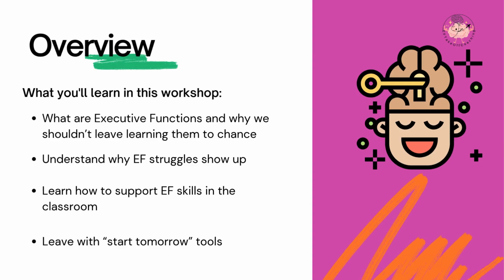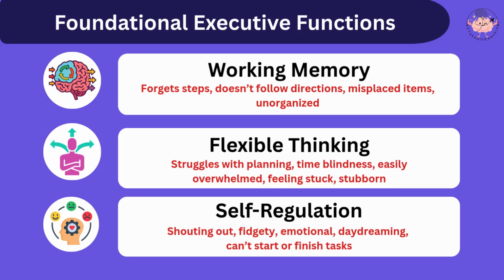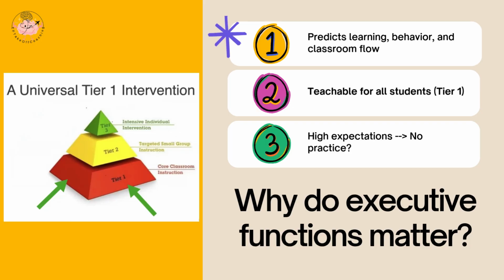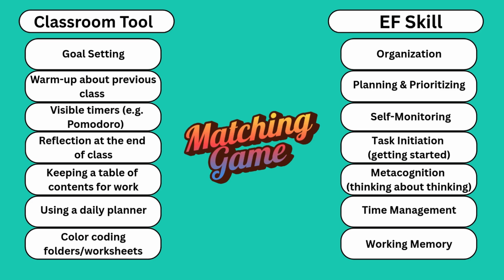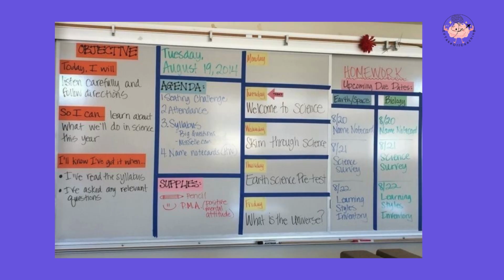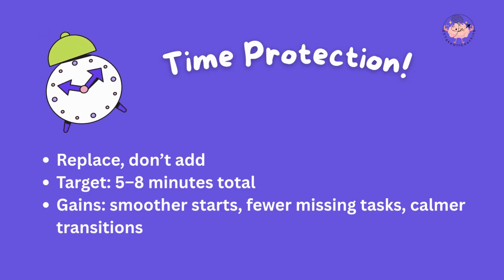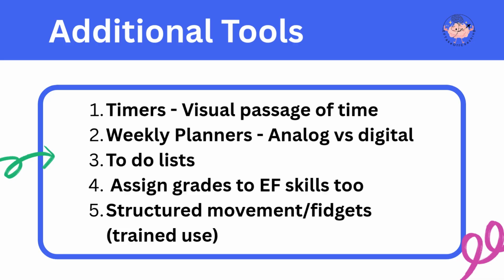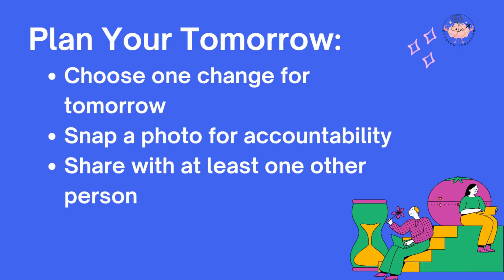Executive Functions in the Classroom: Practical Strategies for Teachers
Are you a teacher looking for practical ways to help students who struggle with organization, focus, and managing their time? This presentation by Executive Functioning & ADHD Coach Courtney Gumson is for you!

Discover what Executive Functions are—the brain's "air traffic control"—and learn why they are critical for academic success and a smooth-running classroom. Courtney Gumson, a Licensed Social Worker with over a decade of teaching experience, breaks down the core components of executive functioning: Working Memory, Self-Regulation, and Flexible Thinking.

In this workshop, you will learn:

How to identify common executive function struggles in your students.
The "3 Keys" to building these skills: Clarity, Modeling, and Routine.
Simple, "start-tomorrow" strategies and tools, including visual timers, daily planners, color-coding systems, and structured brain breaks.
How to support all students (Tier 1) by embedding these practices into your daily classroom flow without adding more to your plate.
Leave with a clear plan to foster a more predictable, supportive, and effective learning environment for every student.

Resources Mentioned in this Presentation:

CHADD
Organized Binder (Mitch Weathers)
Pomodoro Timers
Goblin Tools
Connect with the Speaker: